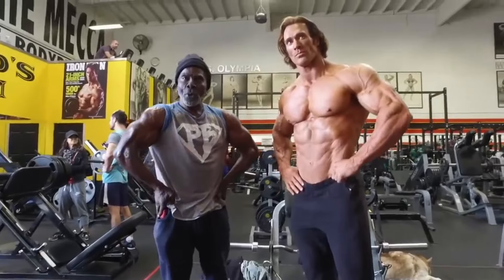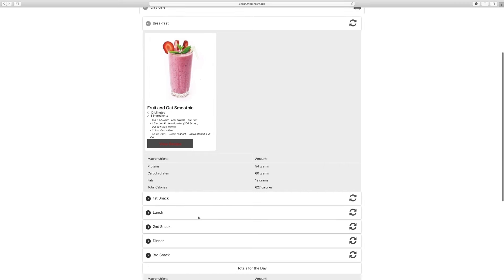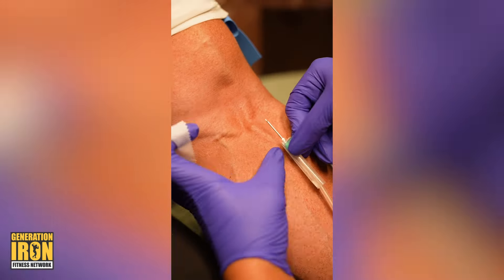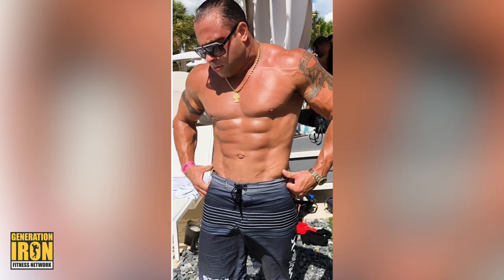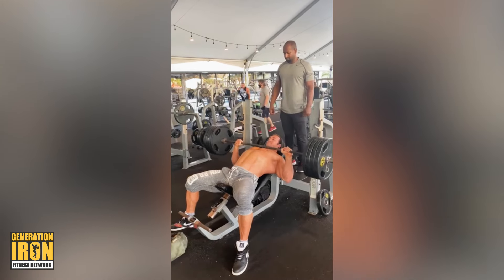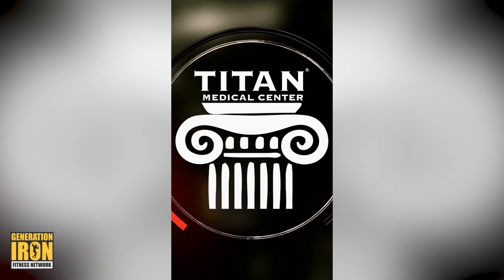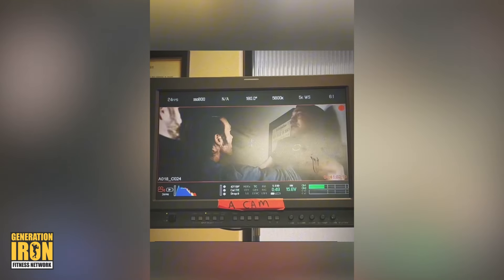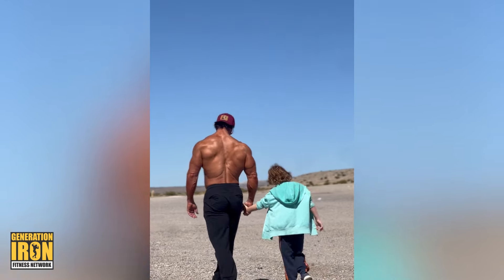Top 5 Signs You May Have Low Testosterone | The Mike O'Hearn Show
On a recent episode of The Mike O'Hearn Show, Mike O’Hearn welcomed the return of John Tsikouris, owner of the HRT (Hormone Replacement Therapy) clinic, Titan Medical. The conversation centered around the significance of bloodwork in the fitness and bodybuilding community, a topic that has gained considerable traction in recent years. Mike O'Hearn also breaks down the top five signs that you may have low testosterone.

Bodybuilding, fitness, weight training - all on the Generation Iron Fitness Network!